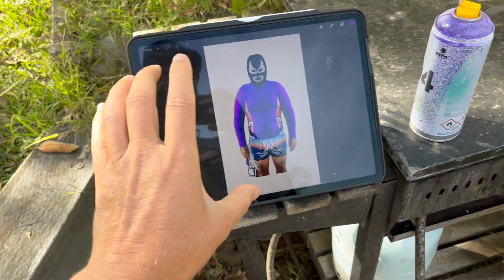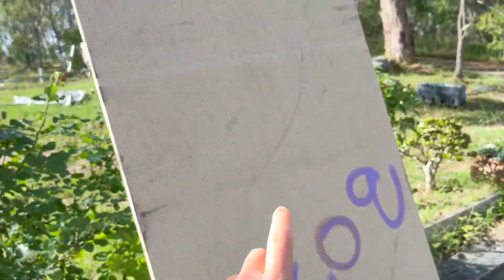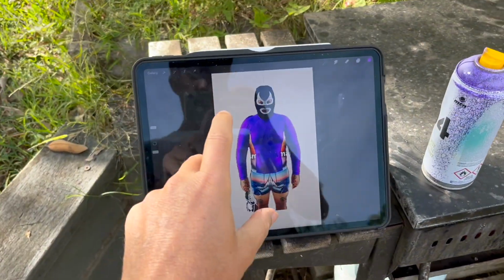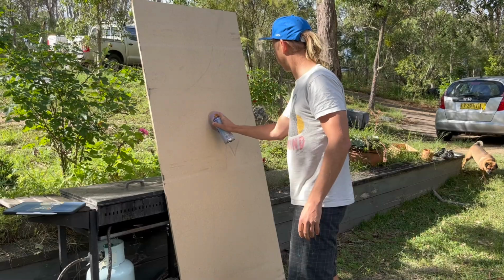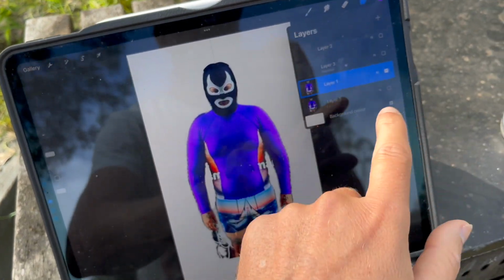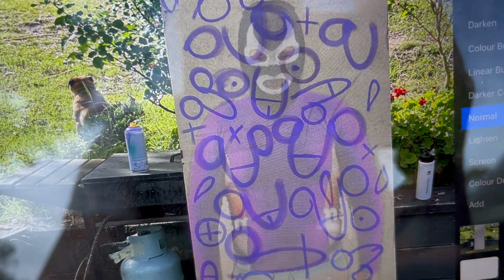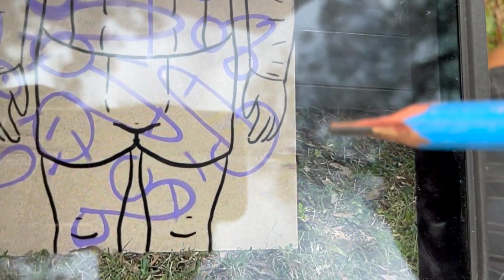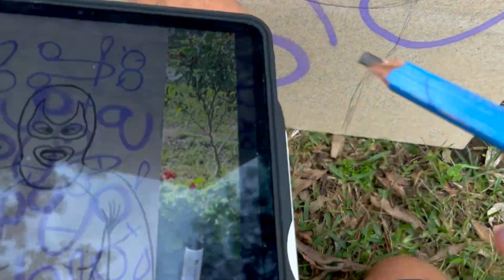Doodle Grid - How to Scale up your Art for Murals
A mural scaling technique using a doodle grid to make your artwork bigger.

The fundamentals of this video tutorial will allow you to upscale the artwork to any size wall or building.

This video is to help explain and show people how to use the Doodle grid. I made a blog post on it though a video walk-through would be helpful.

Squiggle Grid List of Things Needed

- Computer / iPad / Phone
- Artwork in digital format
- Software like Procreate or Photoshop (I am sure there are other free options too)
- Digital Camera or using your Phone or iPad
- Paint / Aerosol or even tape